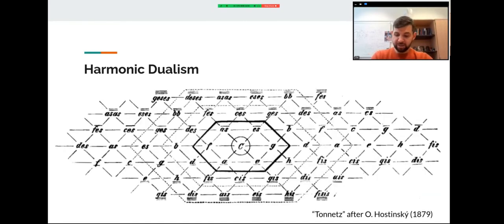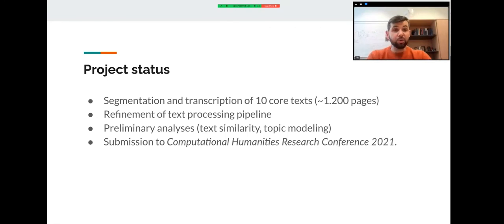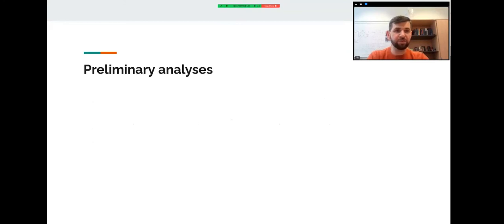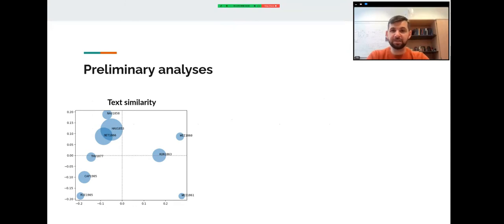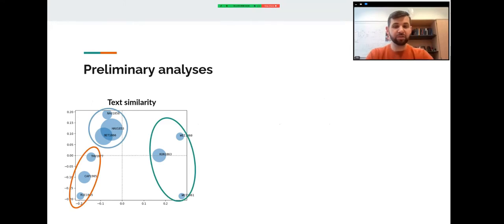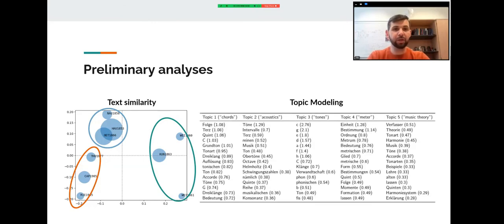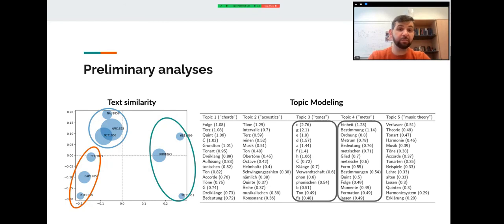Digitizing the dualism debate: case study in the computational analysis of historical music sources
CROSS project 2021 - Theme: DIGITAL HUMANITIES

The “dualism debate”, a hot topic in 19th-century German music theory, is concerned with the mutual relationship of major and minor triads, specifically whether the minor triad is a mere derivative of the major triad or whether it can be derived from first principles on its own right. This project strives to reconstruct and critically evaluate the discursive relations within this debate by using the combined power of qualitative-historical and quantitative-numerical methods and thus serve to build methodological bridges between the humanities and the sciences. The main contribution of this project consists in an empirical reconstruction of the discursive structure of the dualism debate using network and topic modeling. The project will lead to a publicly-available online resource that displays the results of the research project and provides access to the data for future research.

Researchers involved:

• Fabian Moss EPFL (CDH DHI DCML)
• François Bavaud UNIL (SLI FL)